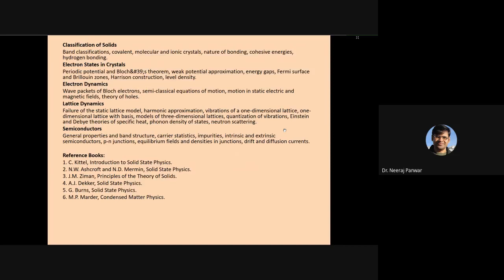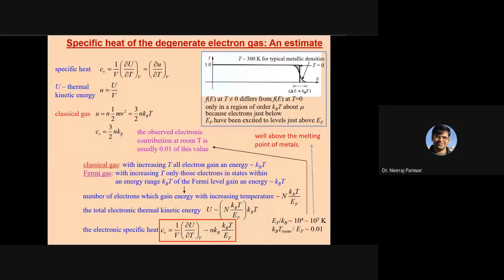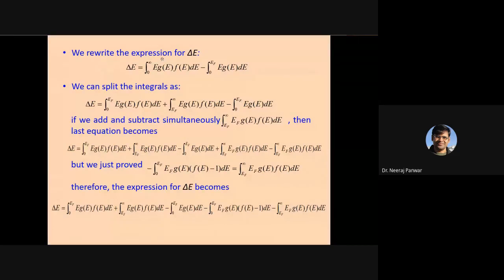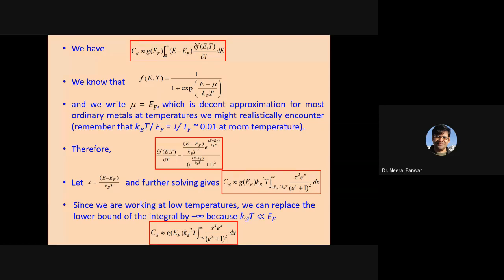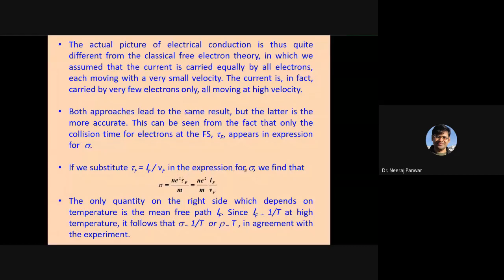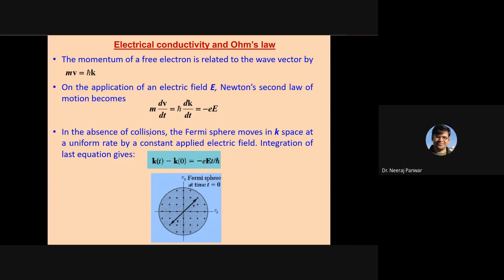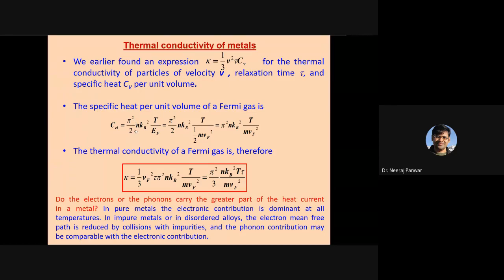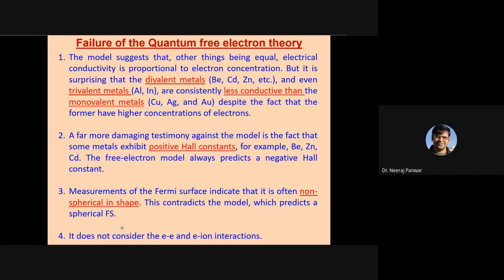Sommerfeld explanation of electronic specific heat, electrical and thermal conductivity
In this video we derive expression for electronic specific heat qualitatively and quantitatively based on Sommerfeld Quantum free electron theory. We also derive the electrical and thermal conductivity expressions based on this theory. Finally, we discuss about the failure of this theory.